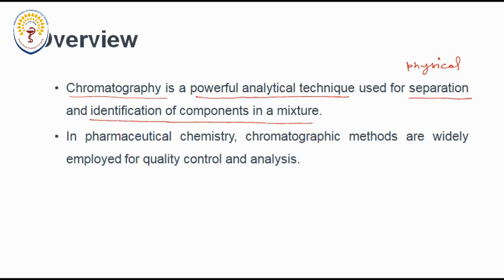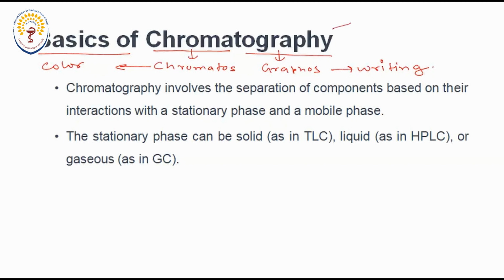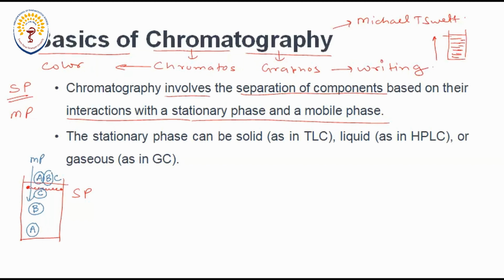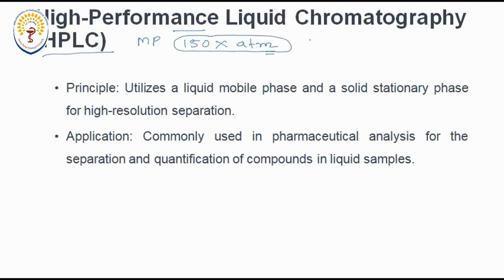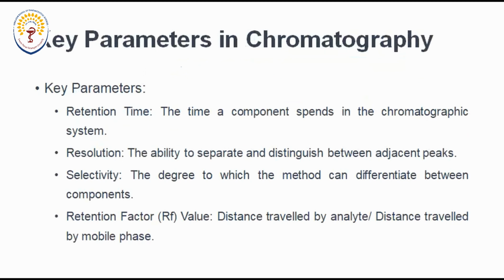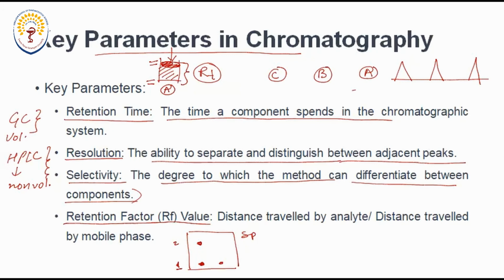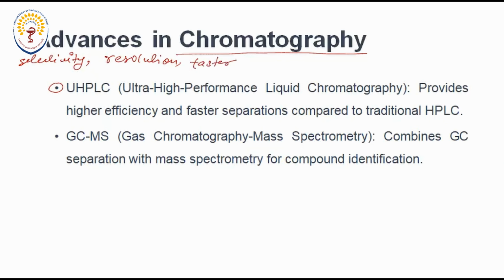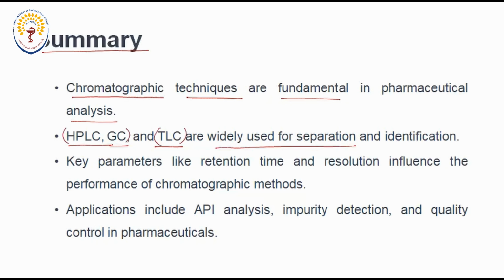Chromatographic Techniques || Part - 6 || SRHU Academics